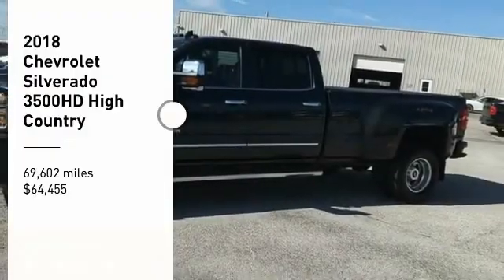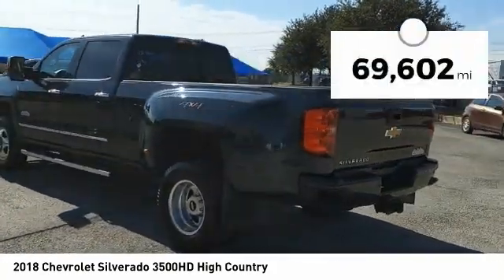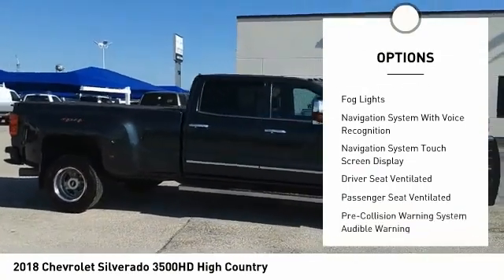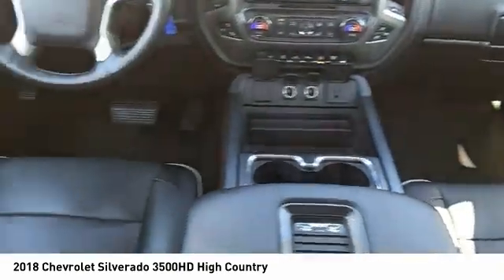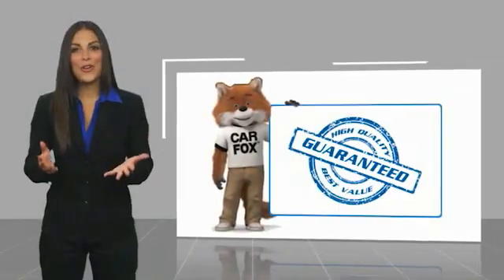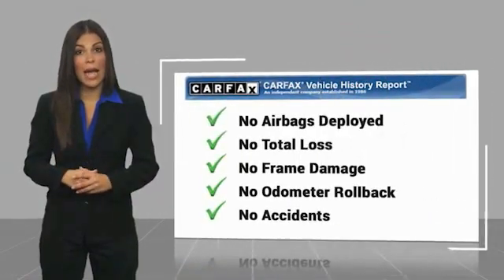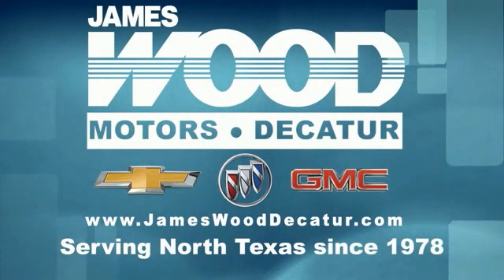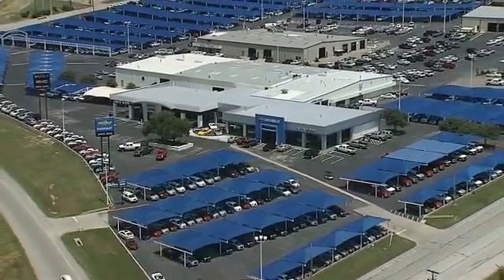2018 Chevrolet Silverado 3500HD Decatur TX 130130A1